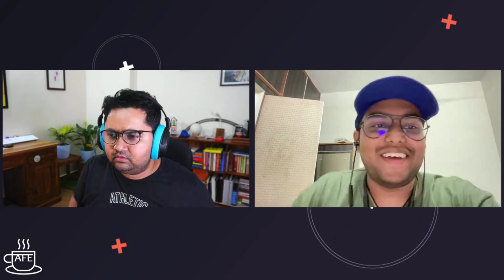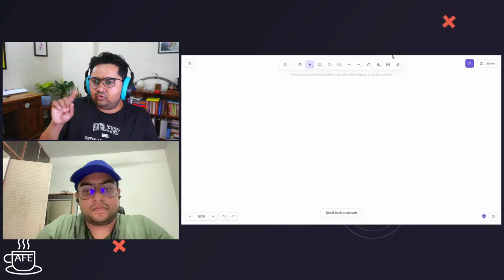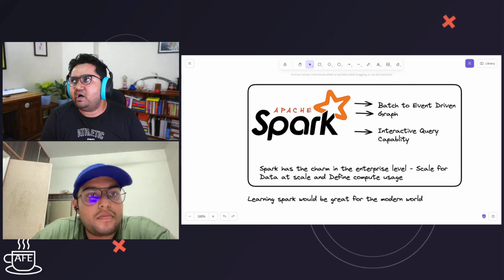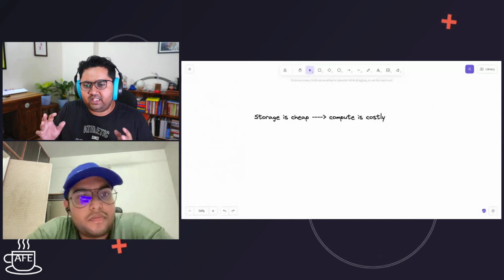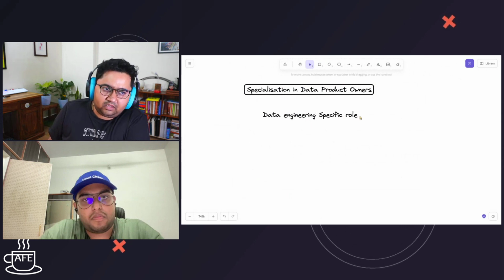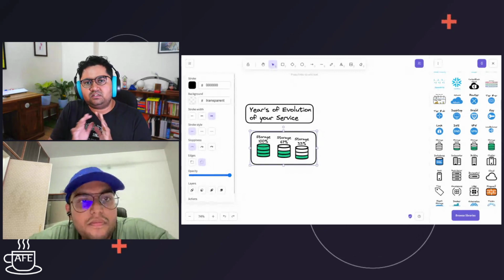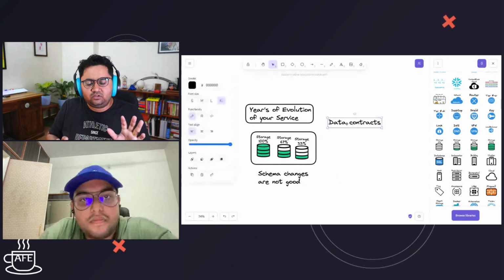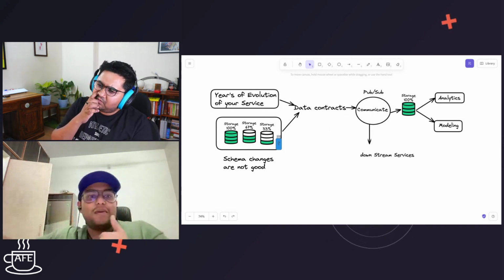Data Engineering Roadmap for the Modern World - Part 1